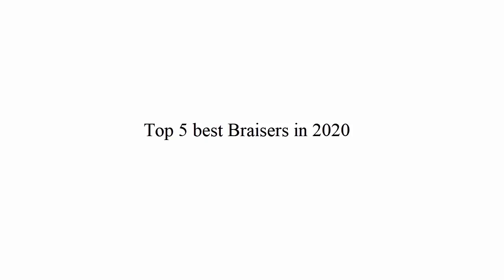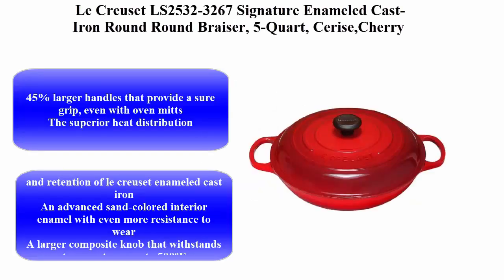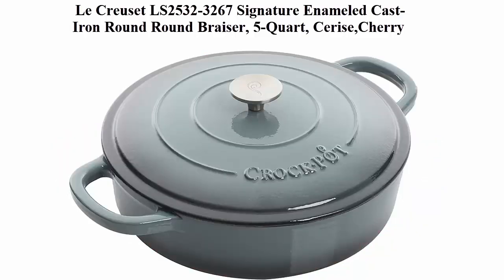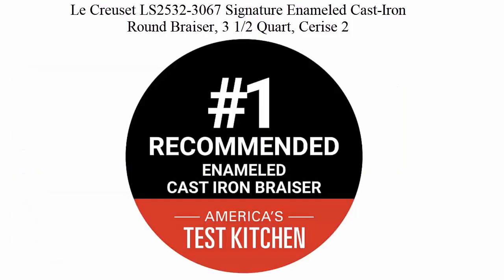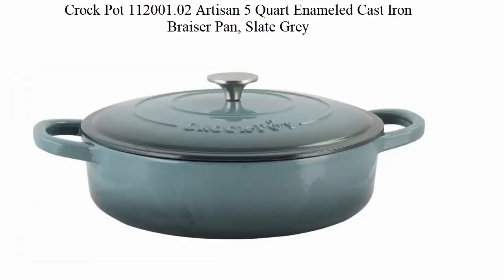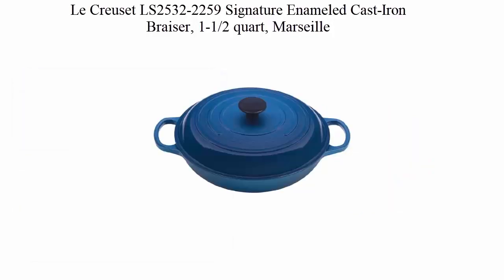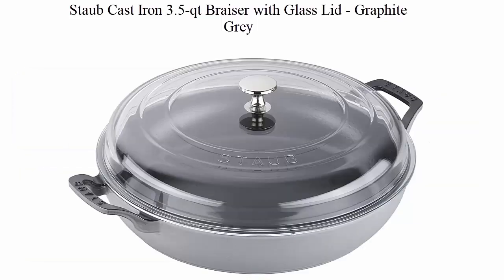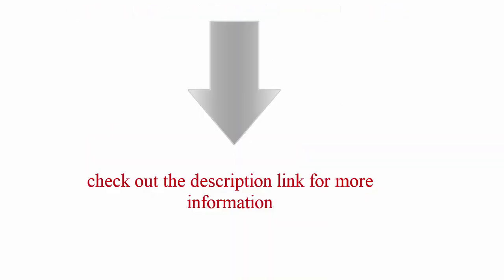Top 5 best Braisers in 2020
► Links to the Braisers we listed in this video:
Top 1:Le Creuset LS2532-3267 Signature Enameled Cast-Iron Round Round Braiser, 5-Quart, Cerise,Cherry

Top 2:Le Creuset LS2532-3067 Signature Enameled Cast-Iron Round Braiser, 3 1/2 Quart, Cerise

Top 3:Crock Pot 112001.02 Artisan 5 Quart Enameled Cast Iron Braiser Pan, Slate Grey

Top 4:Le Creuset LS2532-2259 Signature Enameled Cast-Iron Braiser, 1-1/2 quart, Marseille

Top 5:Staub Cast Iron 3.5-qt Braiser with Glass Lid - Graphite Grey

Top 5 best Oven Safe in 2020